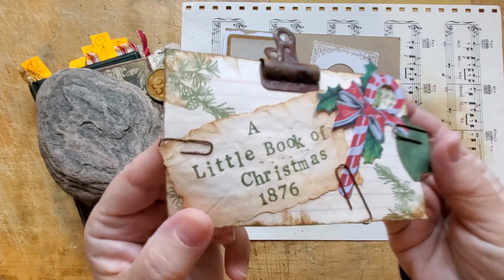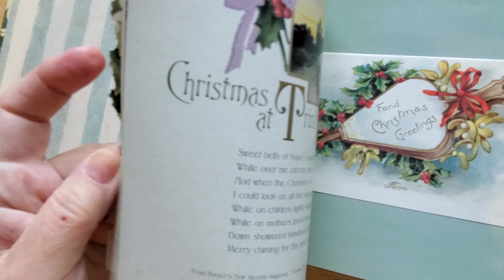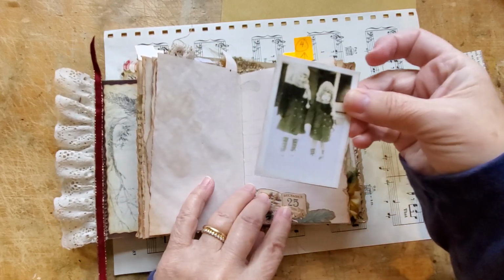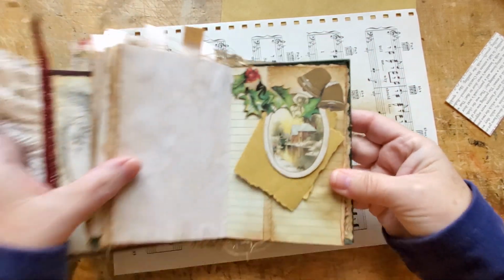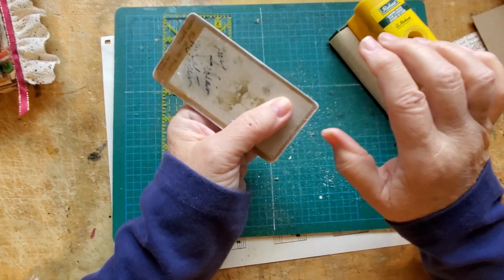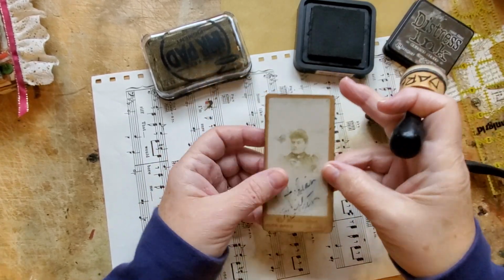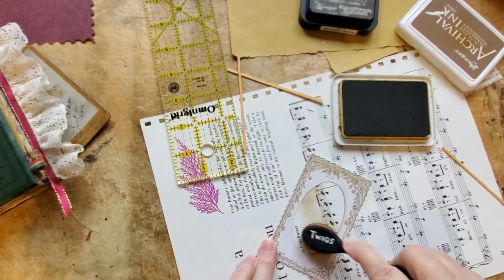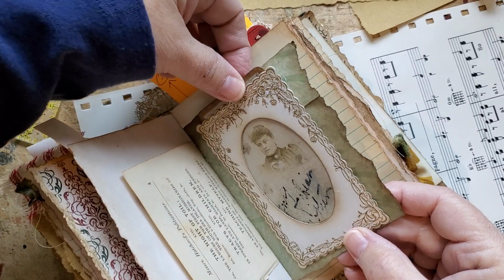4 Dec 2023 -- 'Tis the Season, more details for the little green Christmas book 1876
I hope you'll click the "like" button below if you enjoyed today's video😀👍 YouTube helps me buy more glue if you click like and even MORE if you leave a little comment.

Please note: I usually just turn on my camera and chatter while I work. It's not fancy. It's not clever tutorials (although I do hope you learn something.) It's just me creating in my studio 🥰🎨 junkjournals​

My Etsy shop